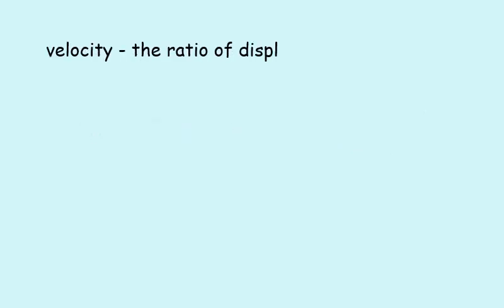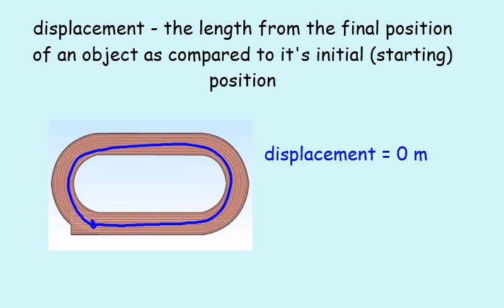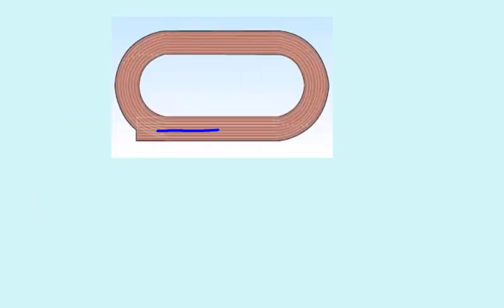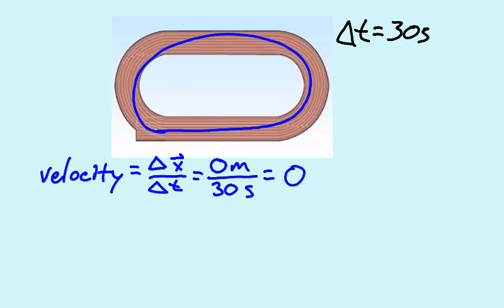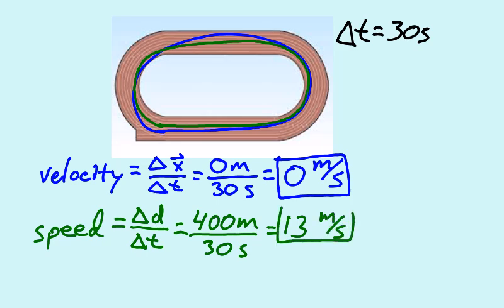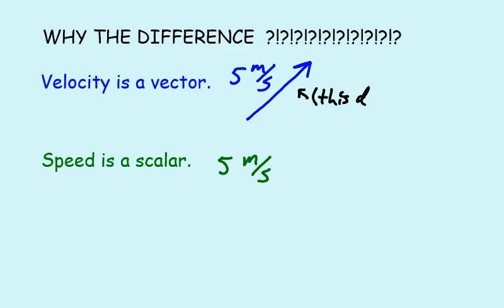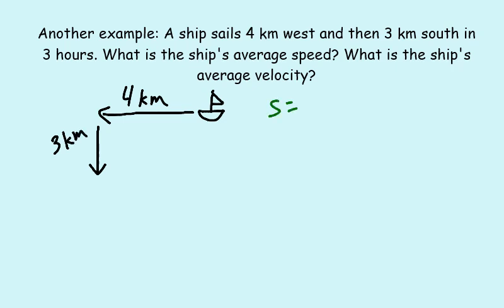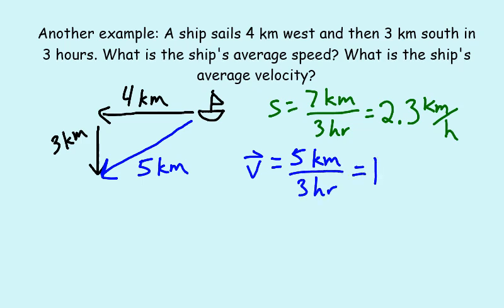What is velocity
Short description of velocity, speed, displacement, and distance.